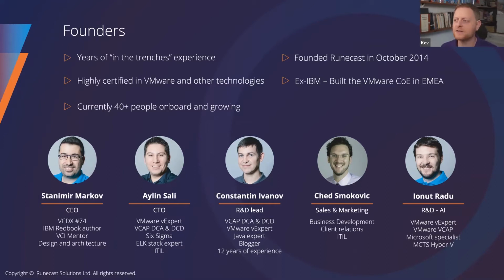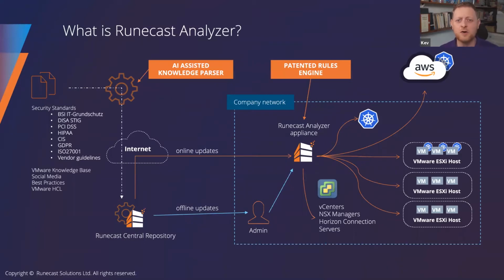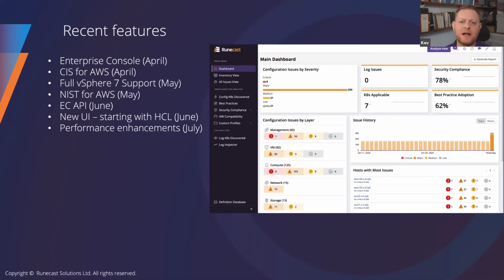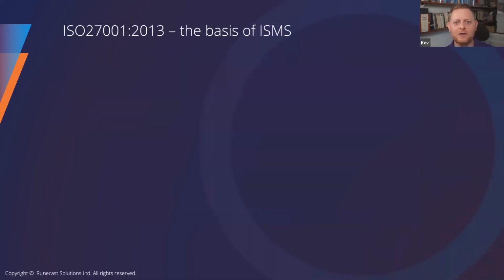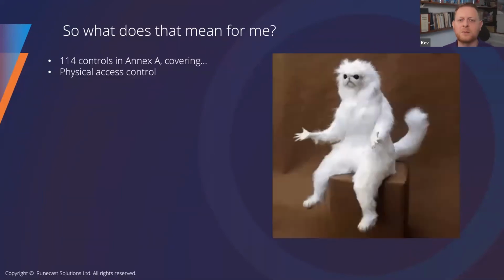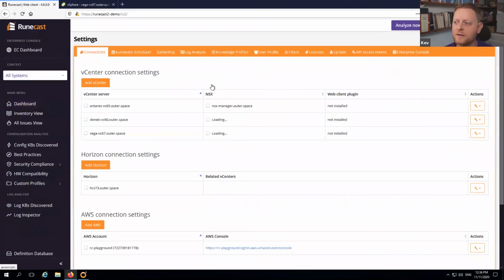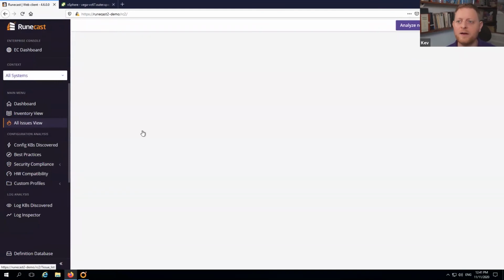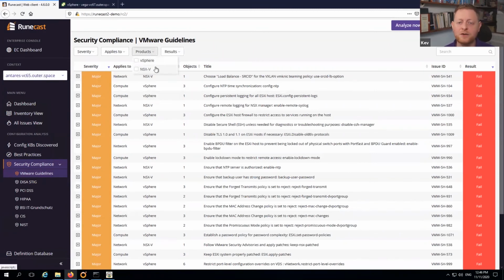Uptime 2020: Runecast Analyzer Latest Updates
We're pretty sure that 2020 has been an eventful year for everybody, and this time of year is great for looking back, gaining perspective on everything that's passed, and setting out your stall for the coming year. In this session, Runecast Senior Systems Engineer will do just that - Team Runecast have been keeping busy, shipping many updates to their product in the last 12 months, and he'll show you how you can leverage new capabilities like ISO27001, NSX-T, Kubernetes and more.